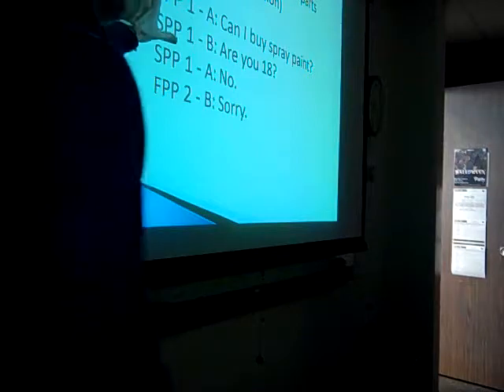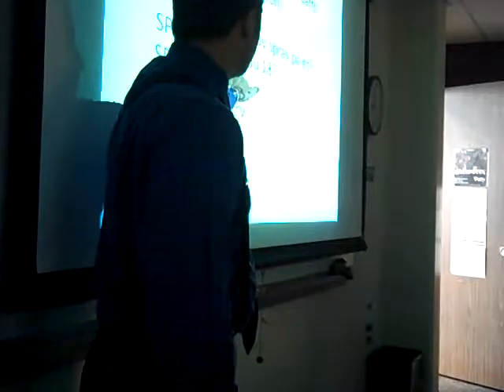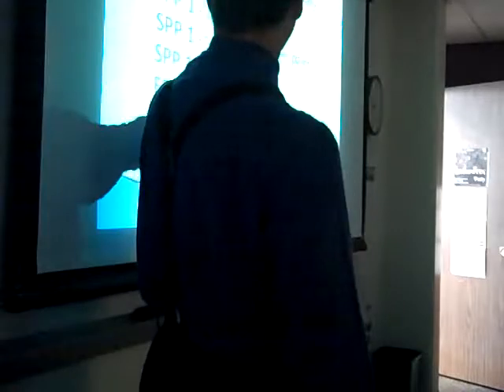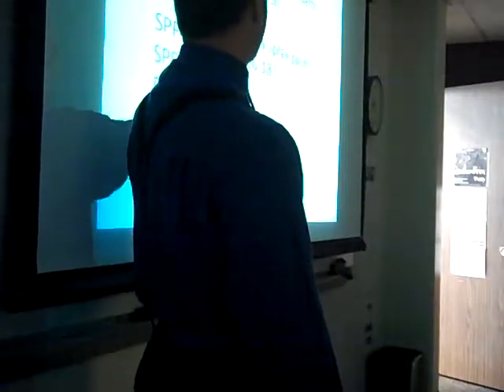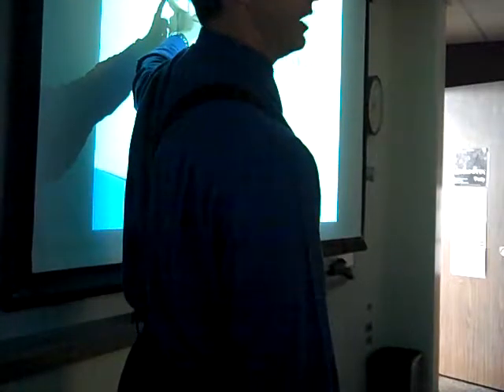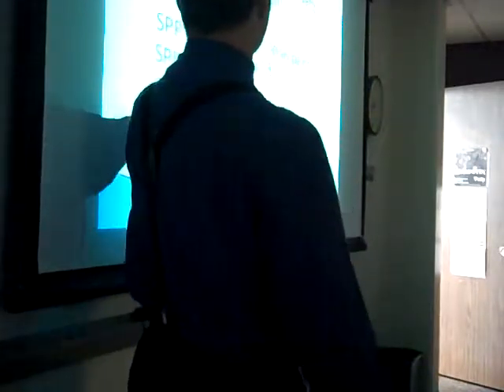Conversation Analysis for Student-Focused Instruction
Presented at INTO USF PDD on Friday, October 27, 2017.